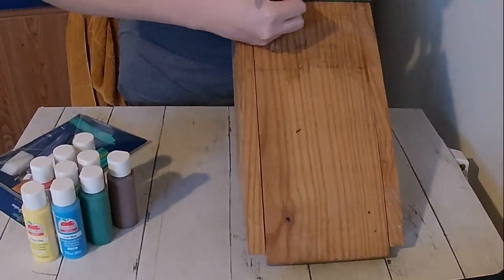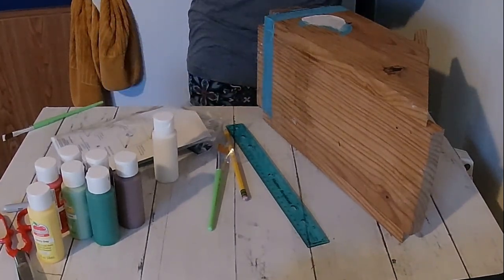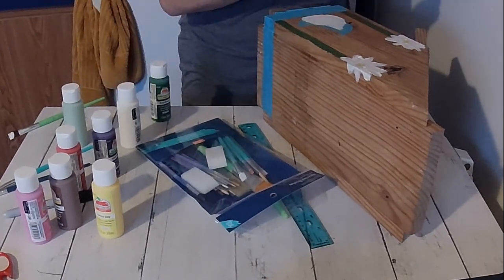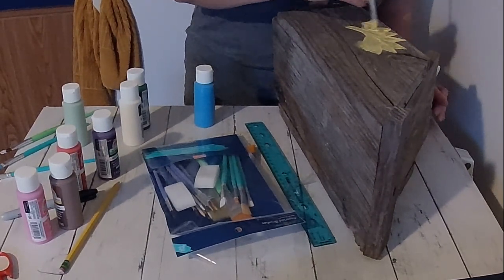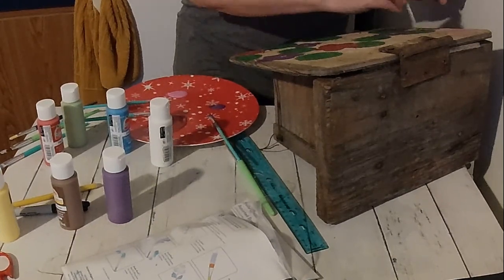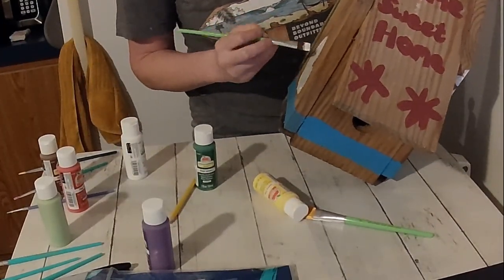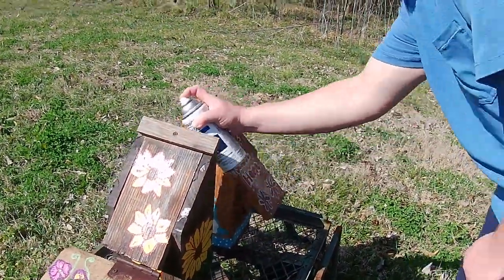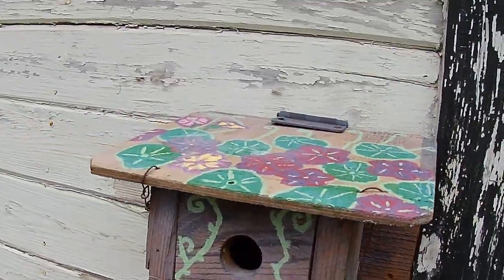Come Along As We Jazz Up And Put Up Some Birdhouses In This Vlog!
Come along as we jazz up some birdhouses with some paint and cute designs. As well as put them up in hopes we get birds to nest in them.